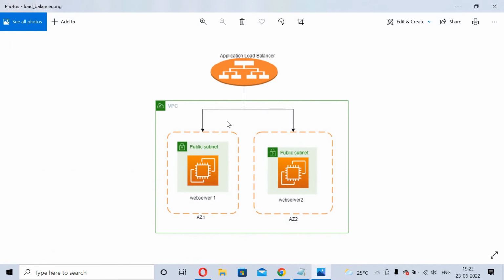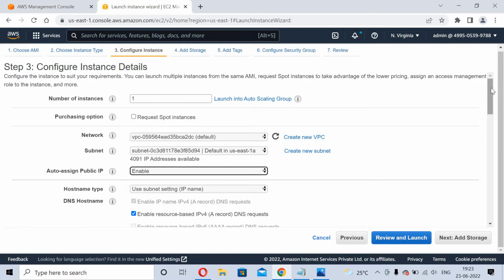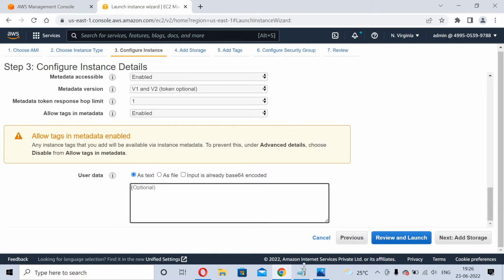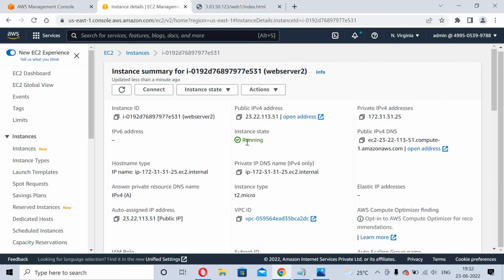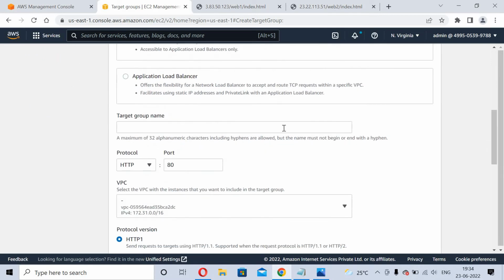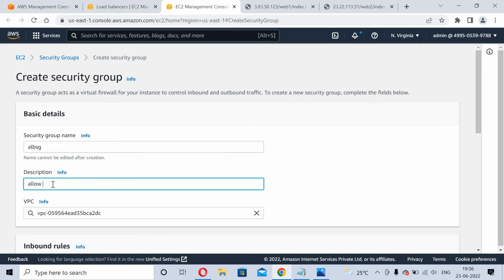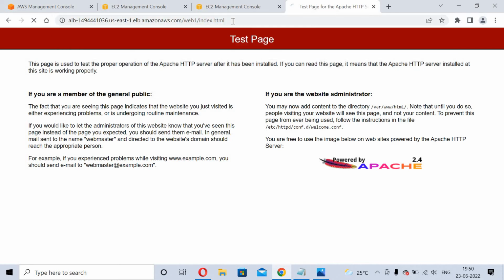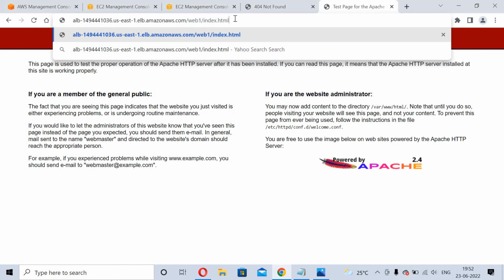application load balancer in aws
This video discuss about  creating application load in aws and route the traffic using URL path.